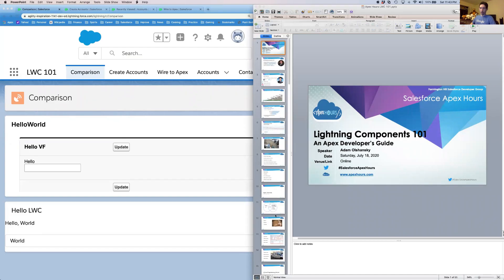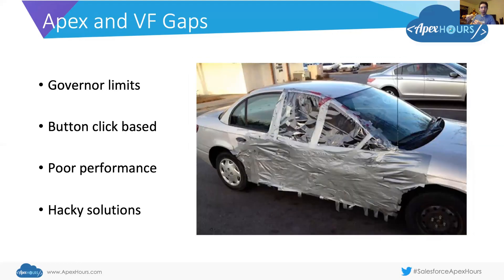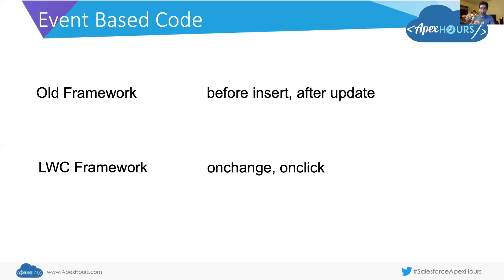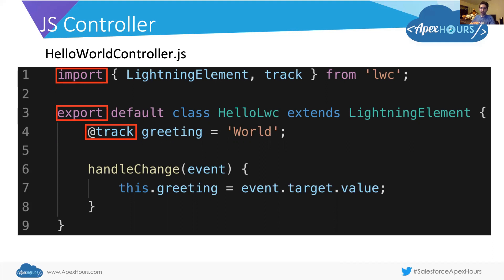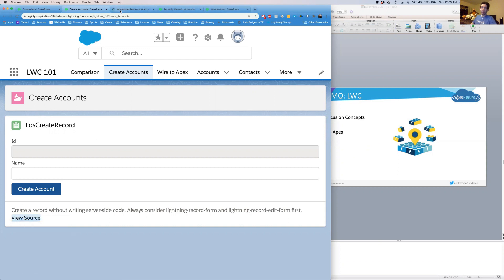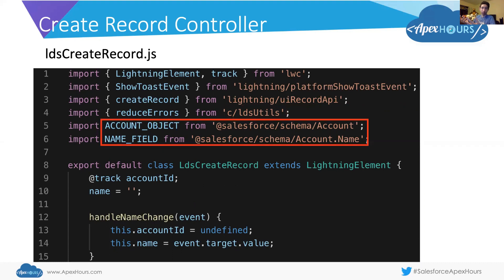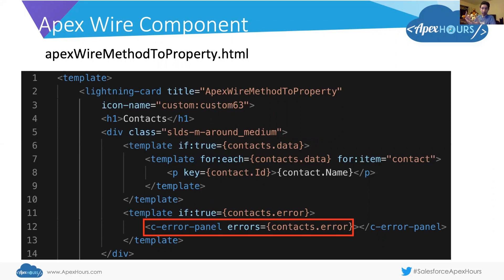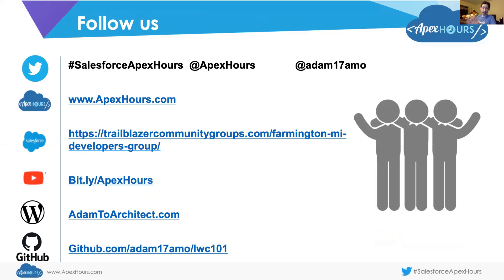Lightning Components 101 An Apex Developer's Guide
Lightning web Components 101  An Apex Developer's Guide
1 Apex Overview
2 Components
3 VF vs. LWC Comparison
4 Lightning Web Components